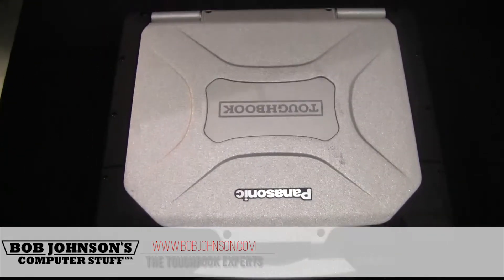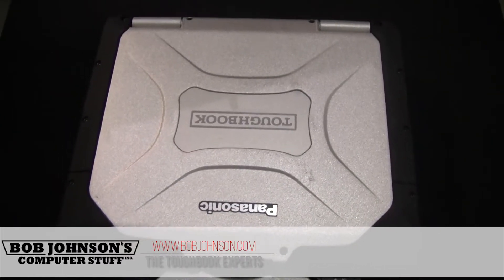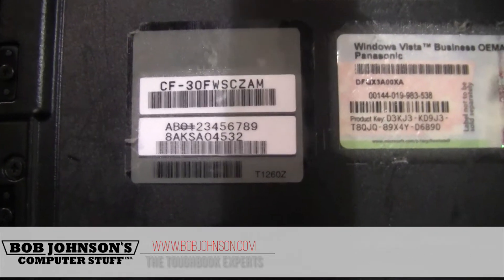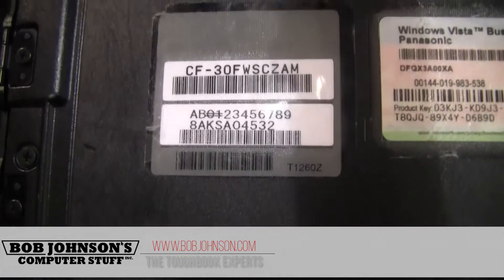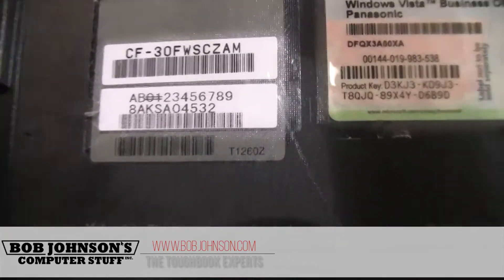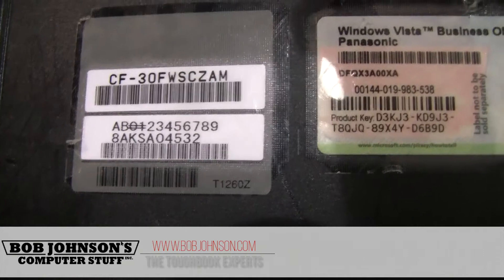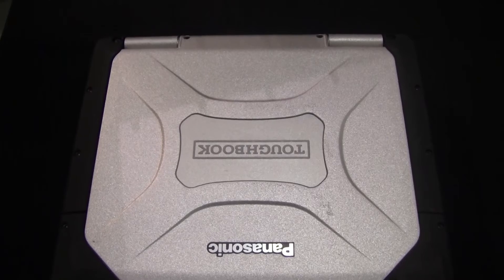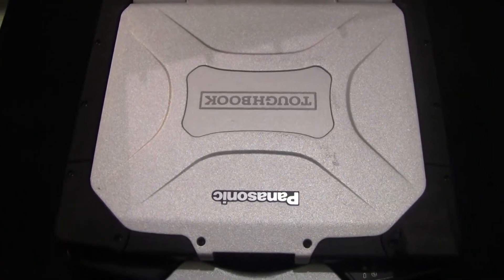Finding the Serial/Model # on a Toughbook CF-30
Panasonic Toughbook Serial and Model Number Breakdown! How to locate the serial number, and how to locate the model number made easy.

Questions? Comments? Looking for parts, repairs or a refurbished Toughbook?